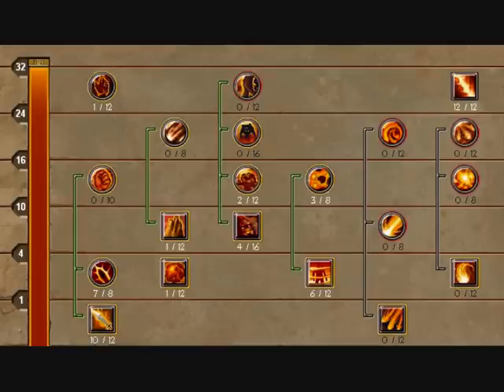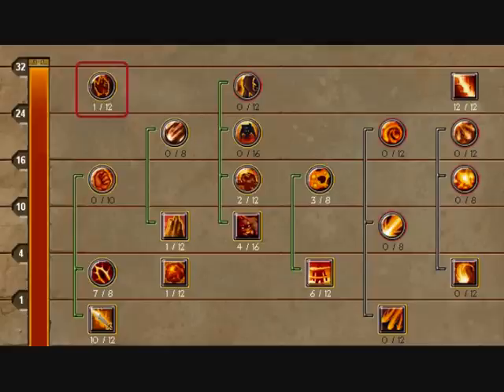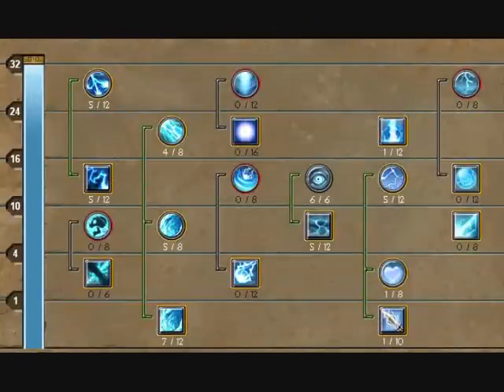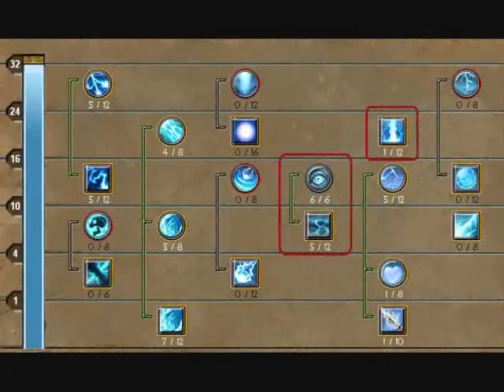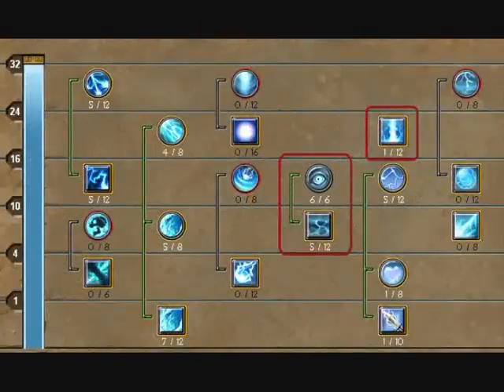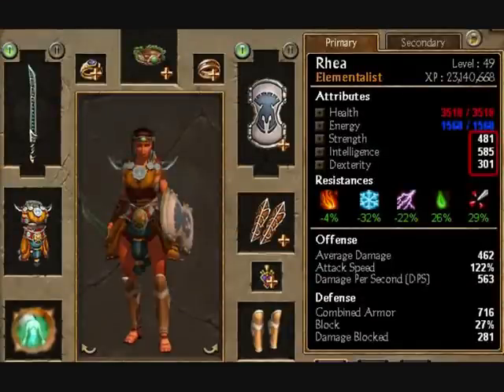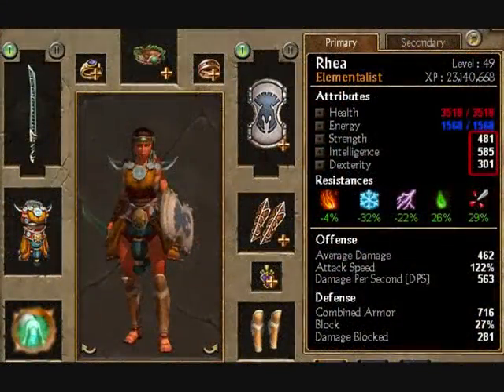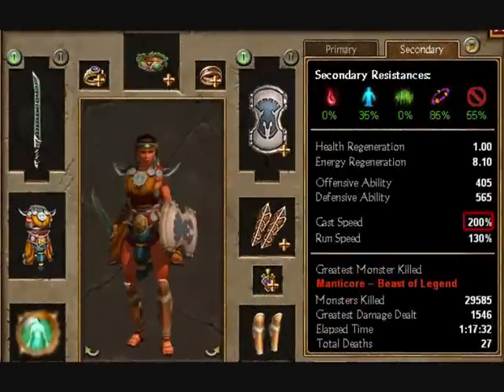Titan Quest Builds Part 6 - melee Elementalist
This is a video on how to build an Elementalist character. It mostly deals with being a melee Elementalist, but I mentioned some tips on caster Elementalist too. Elementalist is Earth + Storm masteries.

(Note I had to remove the gear with +x to skills bonuses, since it makes the skill point indicators in blue and therefore hard to see; hopefully it's easier to see the skill points in skills in this video)